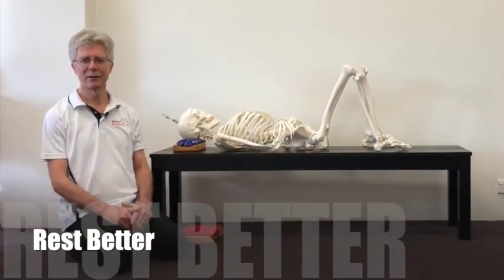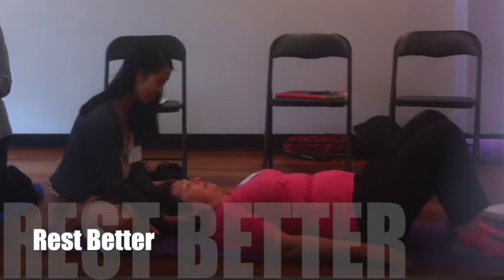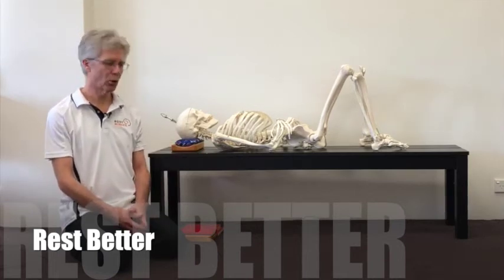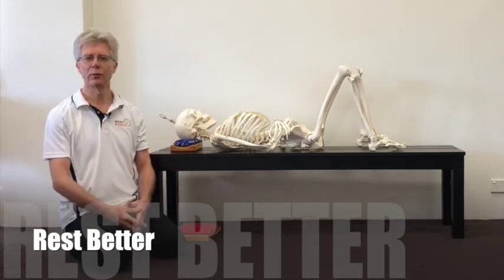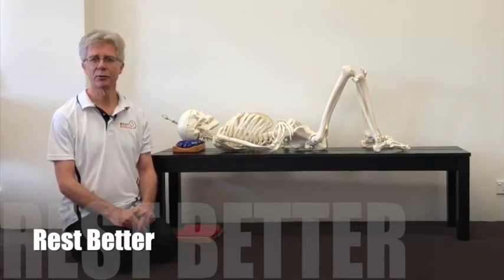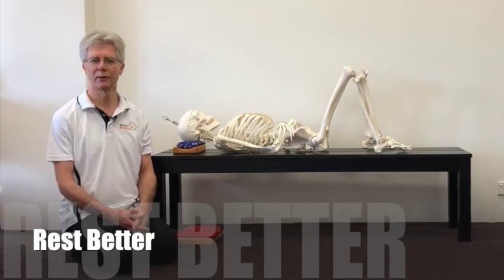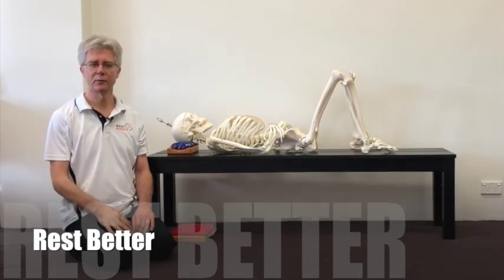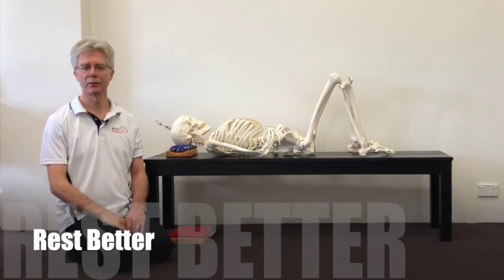Rest Better - Instruction video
Rest Better is a simple activity you can do in the comfort of your own home.  Greg Holdaway, Director of BodyMinded Sydney Alexander Technique in this video outlines the instructions for doing  Rest Better practice.  Also known as semi-supine or constructive rest.